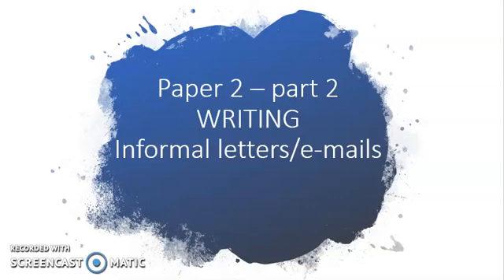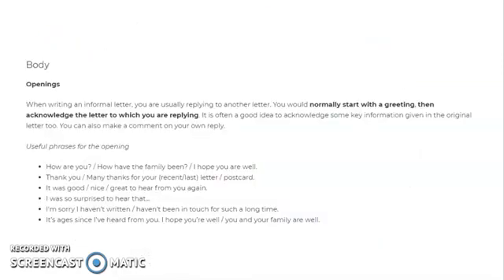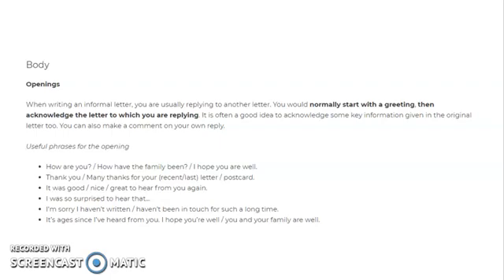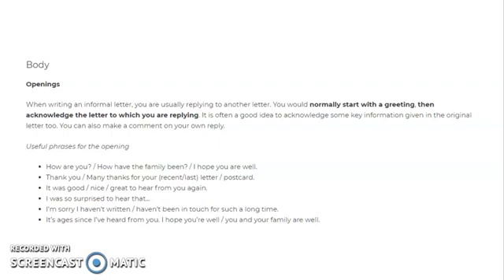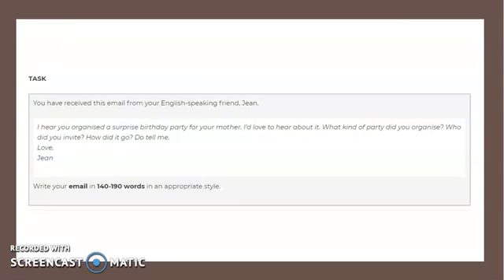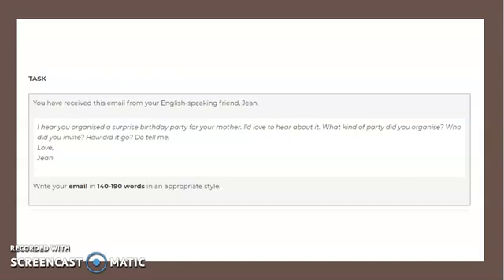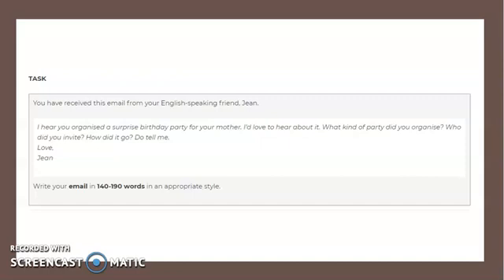WRITING INFORMAL LETTERS/E-MAILS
Cambridge First
Paula Rivas